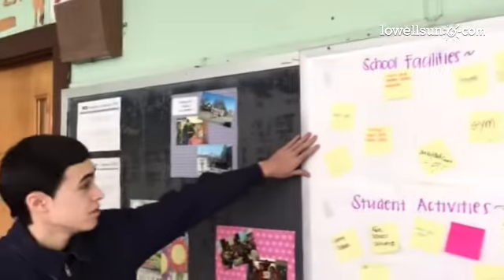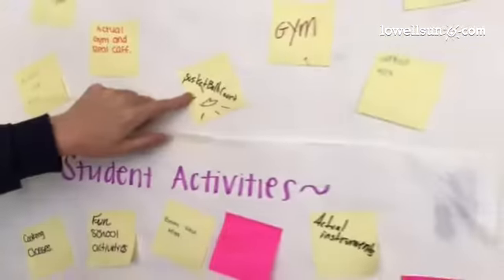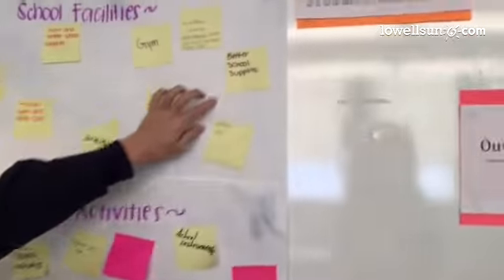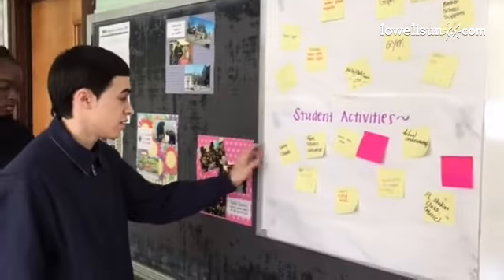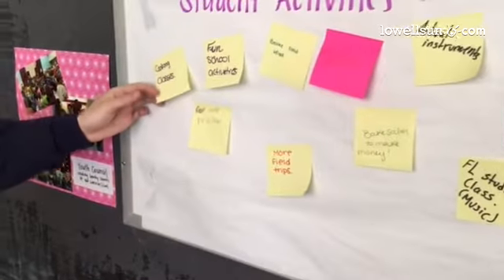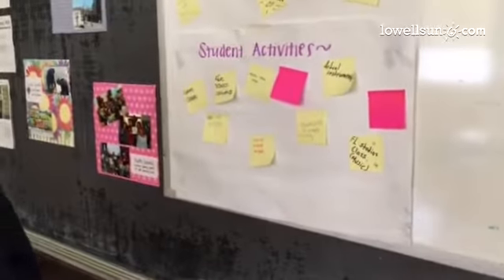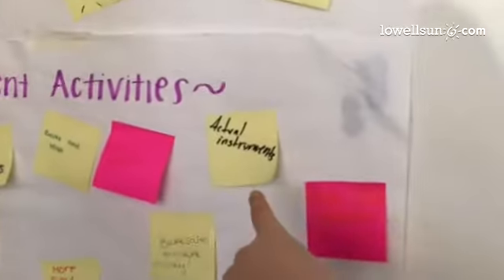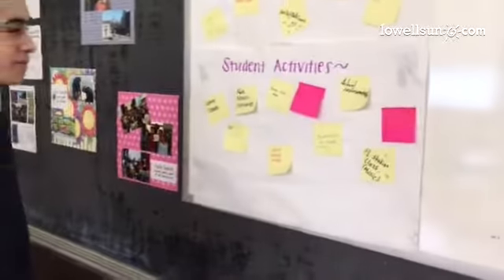LHS Career Academy senior Angelo Joaquin shares the goals of Youth Council, student group aiming to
LHS Career Academy senior Angelo Joaquin shares the goals of Youth Council, student group aiming to improve school